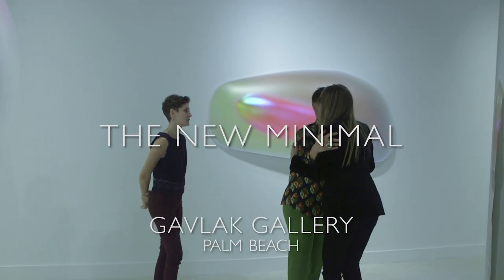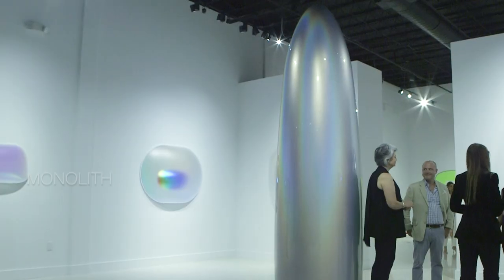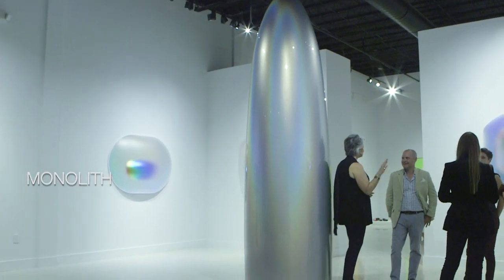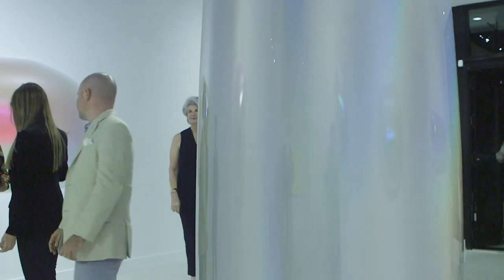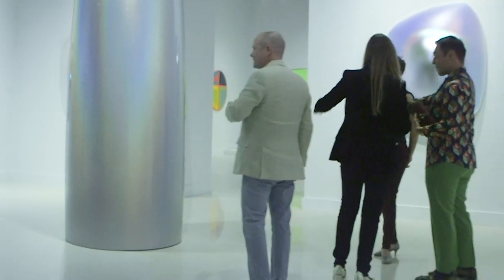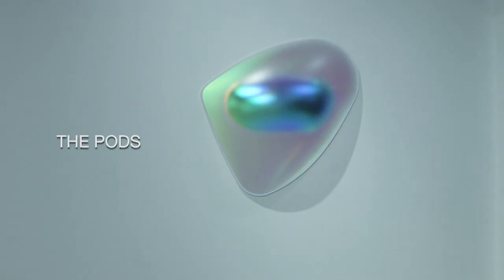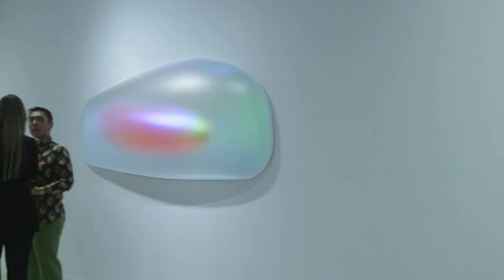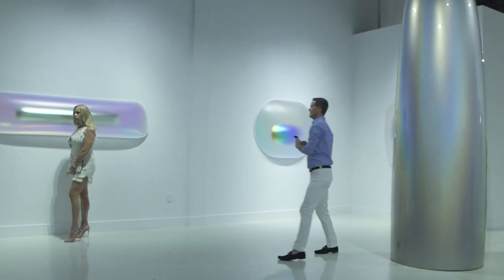Gisela Colon, "The New Minimal"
Gavlak Gallery Palm Beach presents LA-based artist, Gisela Colon with her exhibition "The New Minimal."  Using industrial molding techniques, Colon plays with light and space to create futuristic looking multi-layered acrylic sculptures.
The exhibition runs through January 29, 2019.